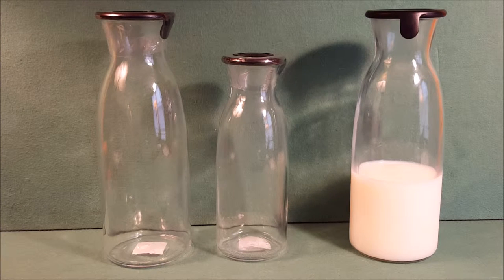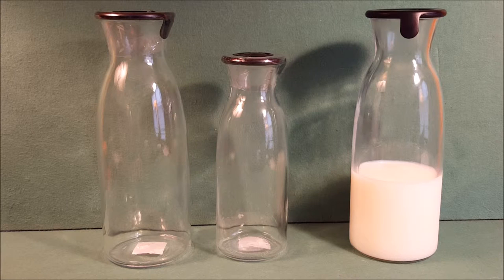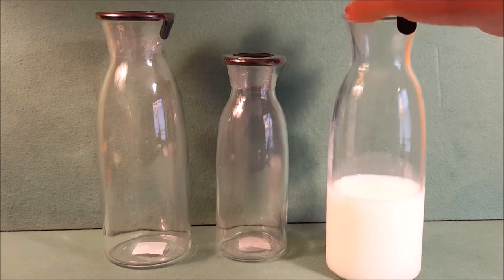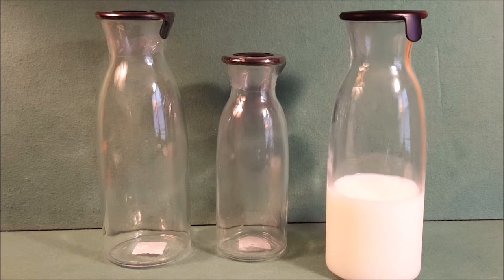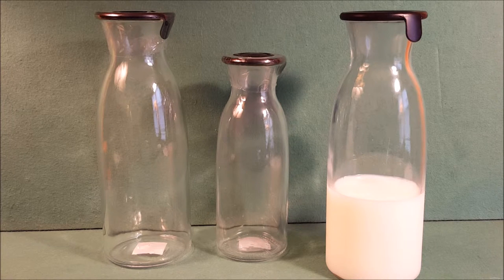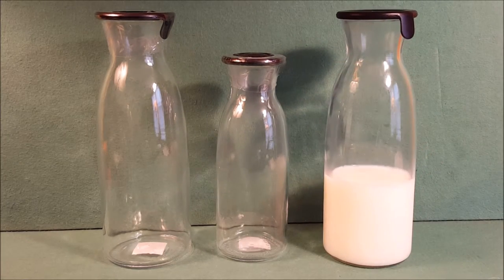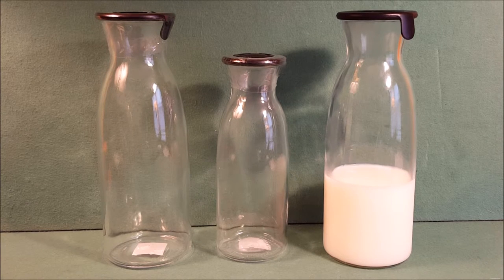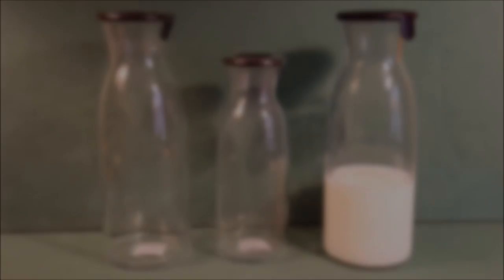Vardagen Ikea Carafe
Slim carafe with a practical lid, ideal for storing in the fridge door.